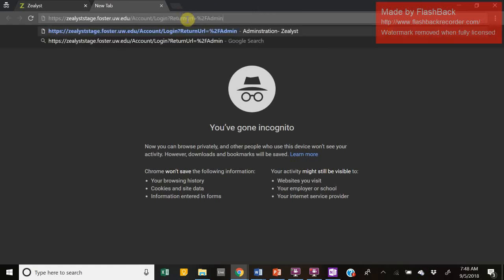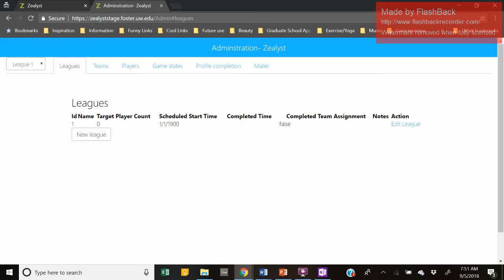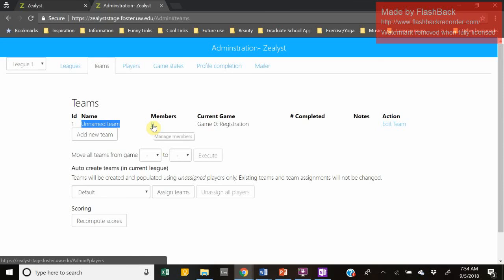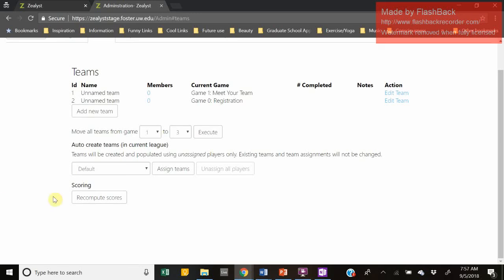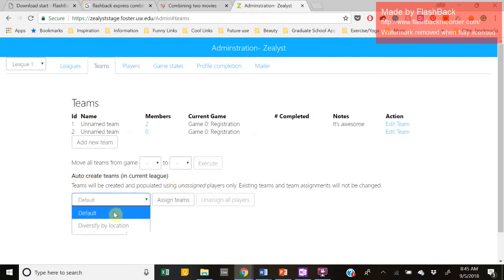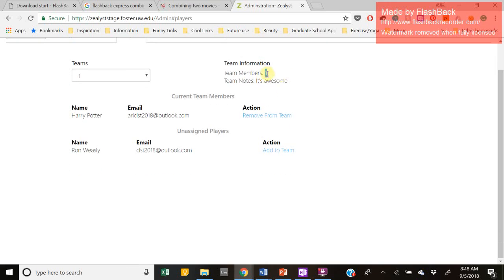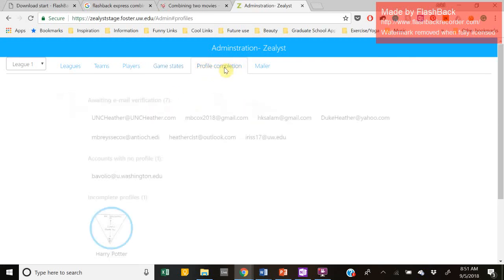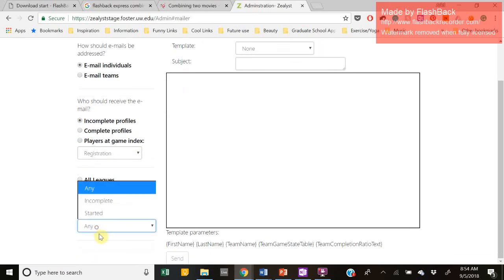Zealyst Admin Tutorial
This video gives you a broad overview of how to run Zealyst from the admin side